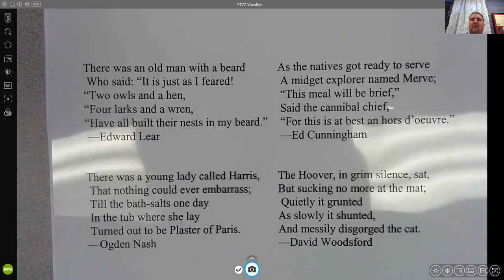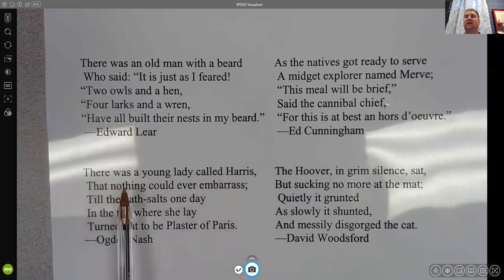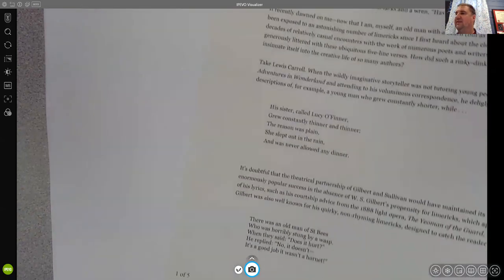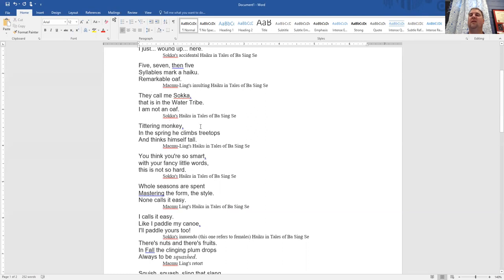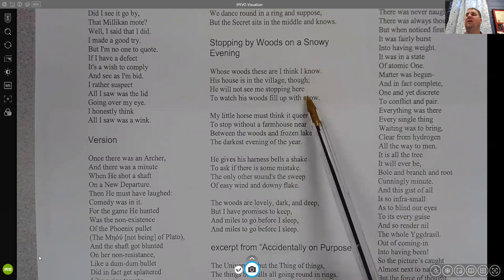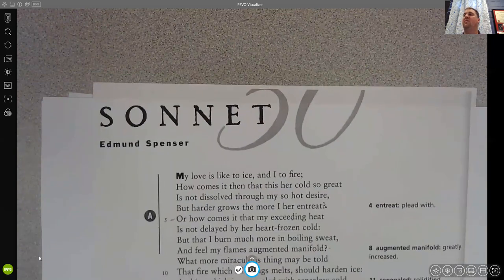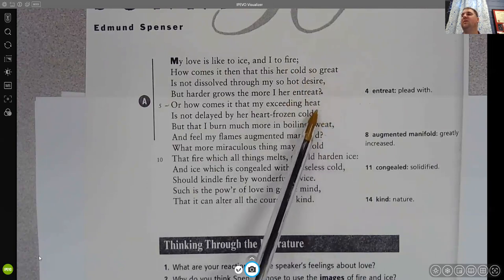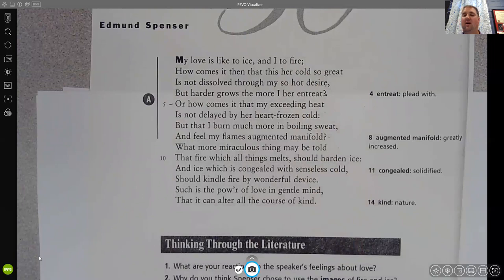Poem Styles and Examples